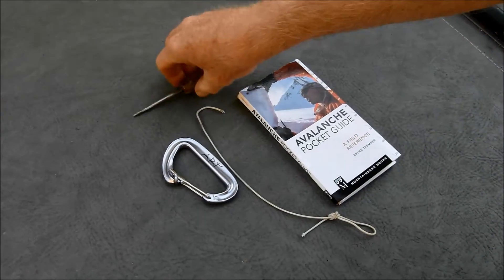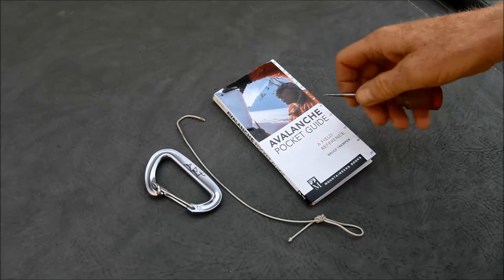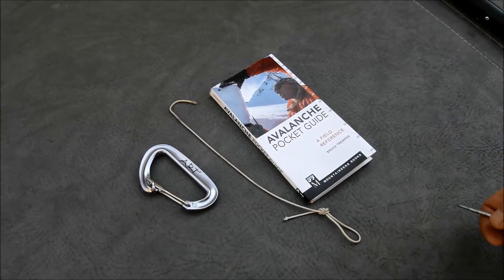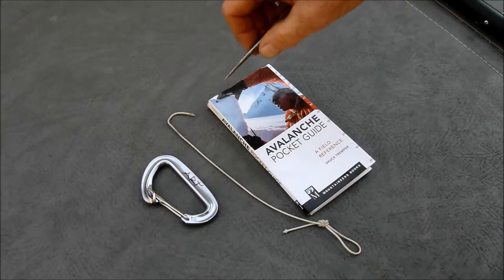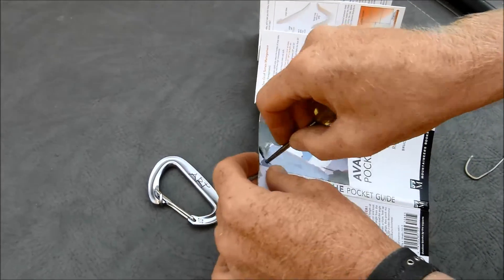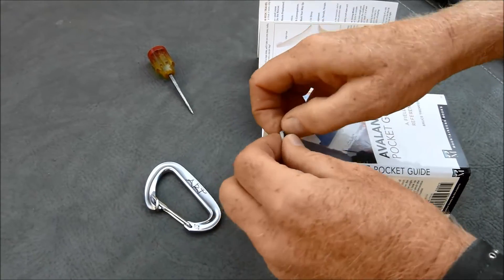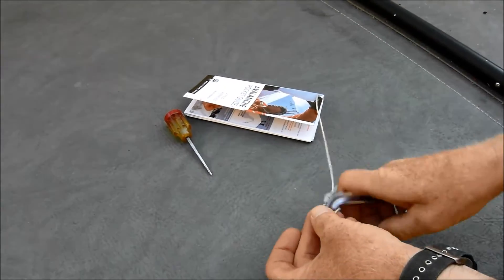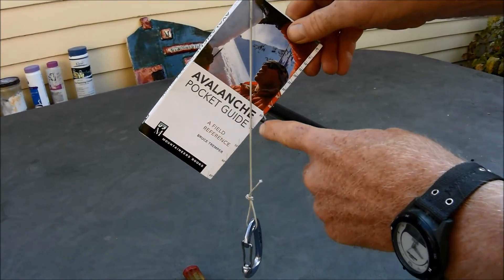Avalanche Pocket Guide Video #1 - Setting up the Inclinometer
Mountaineers Books' own Art "Hollywood" Freeman shows you how to set up the Inclinometer with basic items.